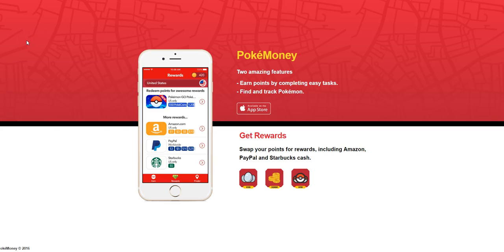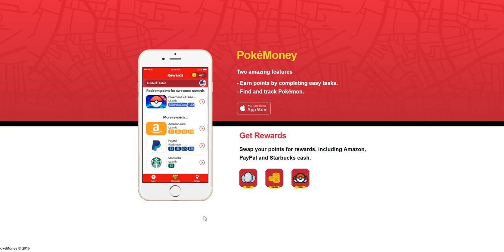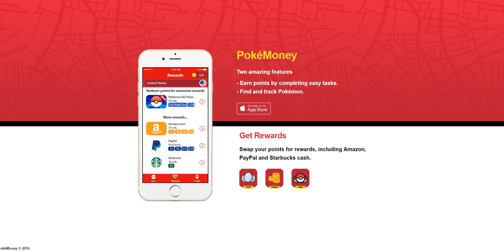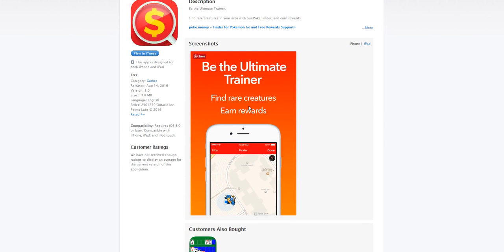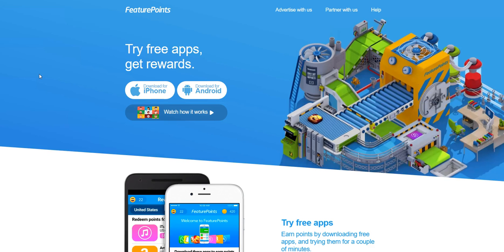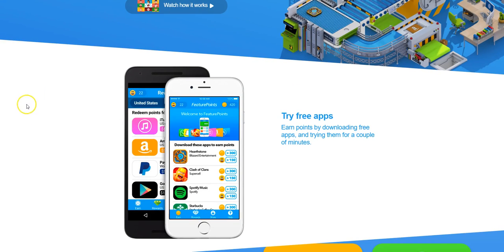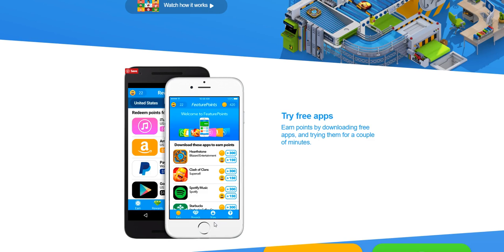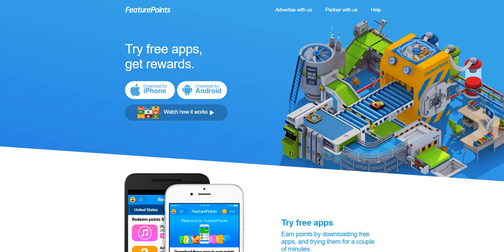Get Free Cash or Poke Coins with PokeMoney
and use the code GETPAID
Install Feature Points and use the code GETPAID